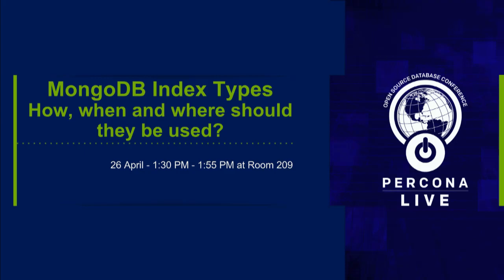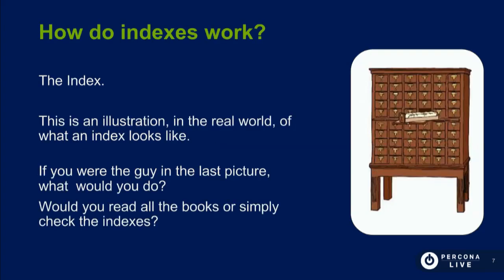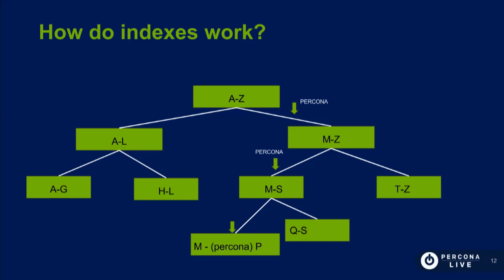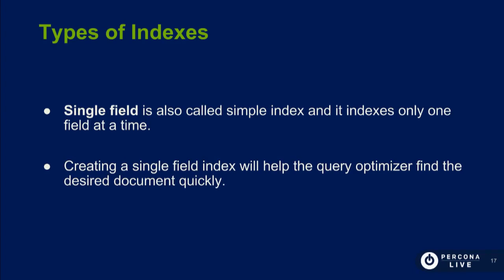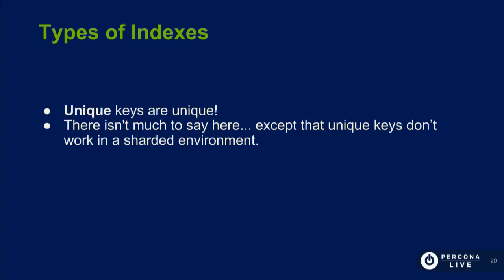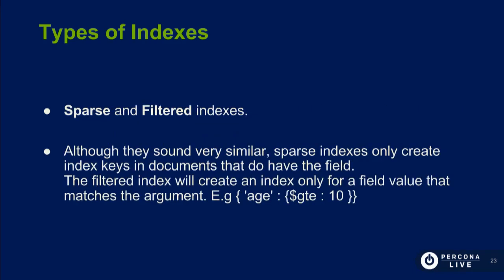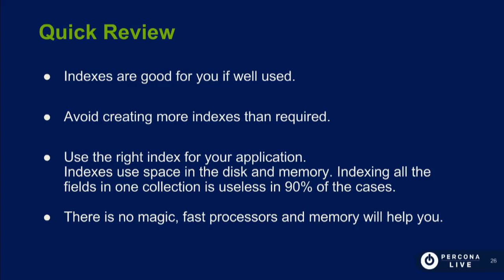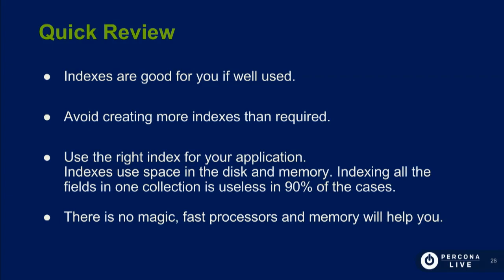MongoDB Index Types, How, When and Where Should They be Used? - Adamo Tonete - Percona Live 2017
Adamo Tonete from Percona delivers his talk, "MongoDB Index Types, How, When and Where Should They be Used?", on DAY 2 of the Percona Live OpenSource Database Conference 2017, 4/26, at Santa Clara, CA.

MongoDB has 12 index types. Do you know how each works, or when each should be used. This talk is about arming you with this knowledge as well as understanding how the index impact performance, storage, and even sharding of your data. We will also talk about what are some solid index operational practices, and some settings around things like TTL you might not know exist but will make you a Rock Star!

Don't miss out Percona Tech Days — register today!

You can find more about MongoDBindex in these links 👇🏻👇🏻👇🏻

01:38 Agenda
02:03 What is an index?
03:13 how do indexes work?
04:06 indexes in MongoDB
06:22 how do indexes work?
07:09 Costs of maintaining indexes
08:47 indexes in MongoDB
09:27 Type of indexes
15:14 2d Sphare
16:18 text indexes
17:07 sparse and filtered indexes
17:52 Hash indexes
18:14 TTL indexes
19:05 Quick review
19:51 Q&A